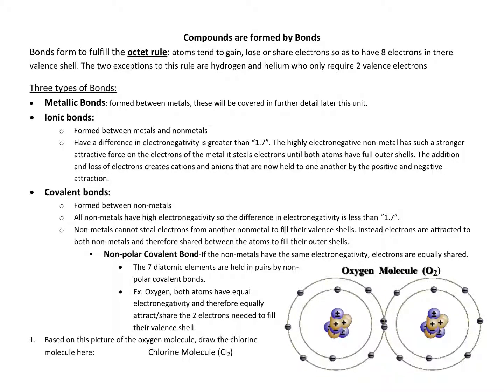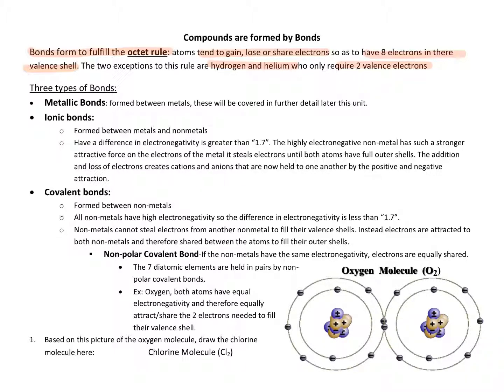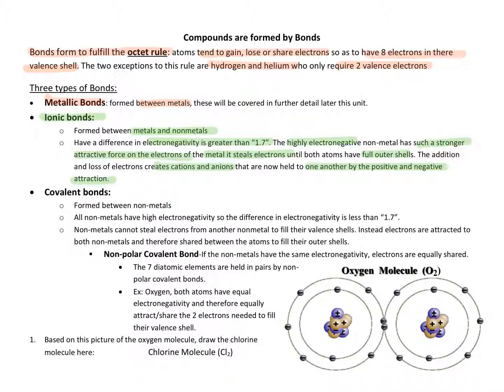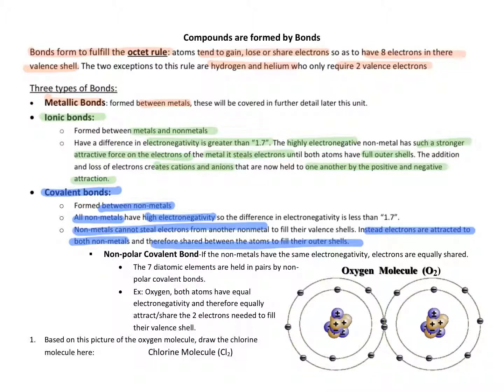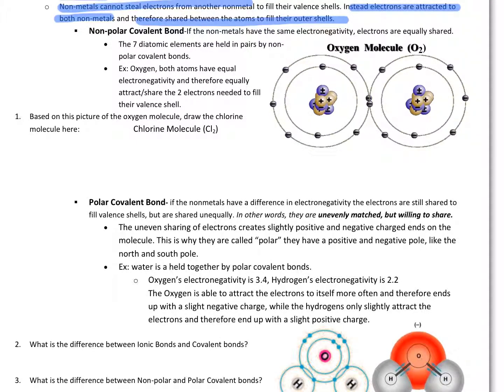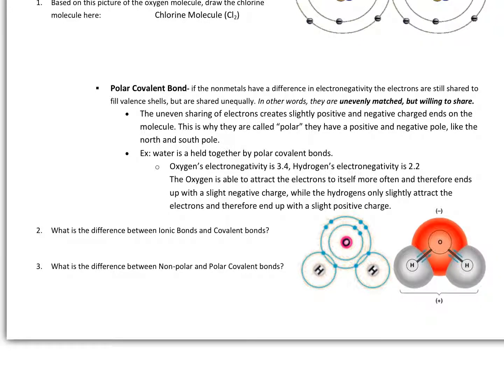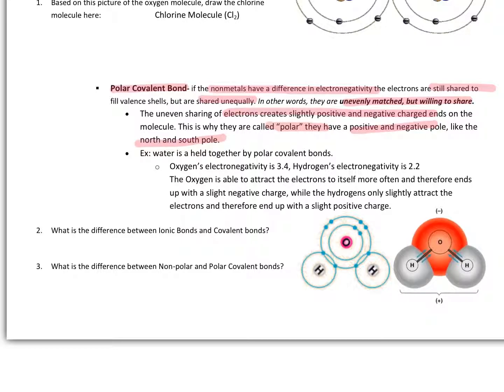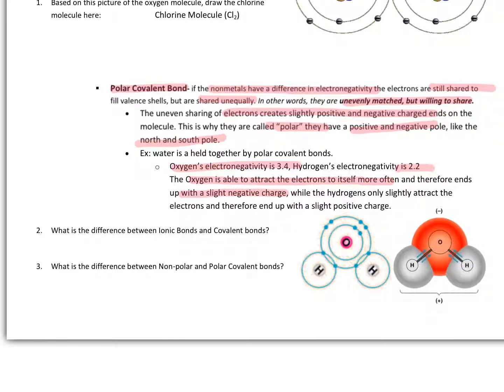Honors page 80